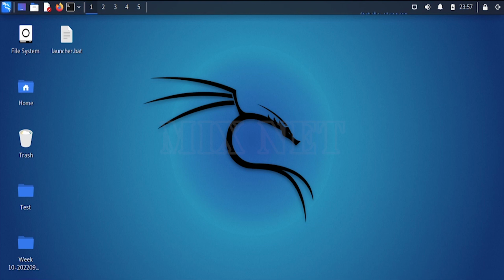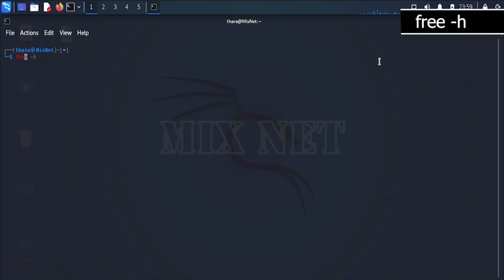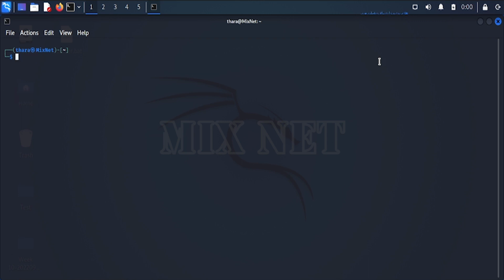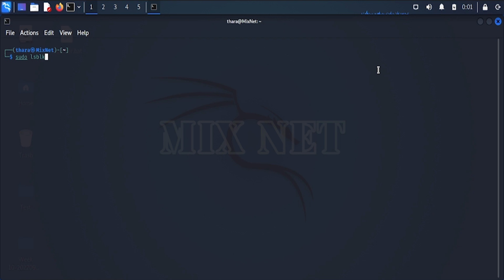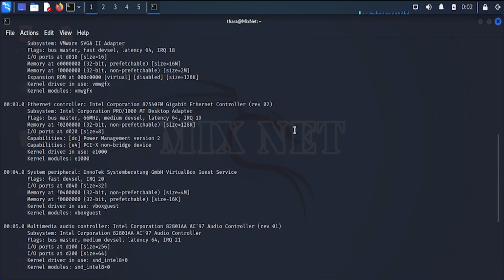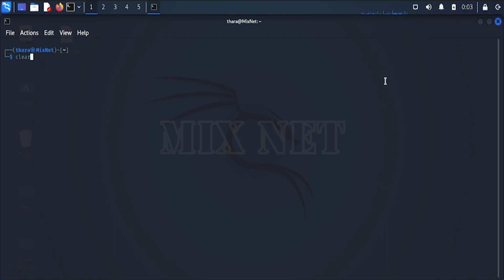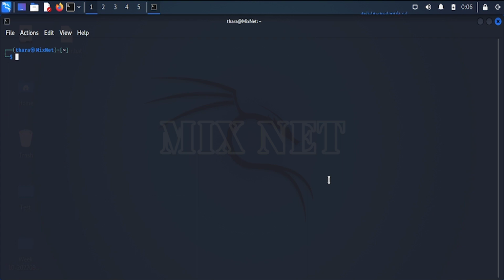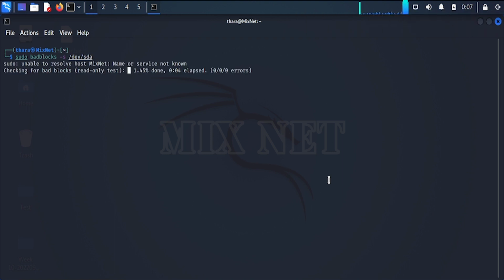How to Check Hardware Information in Linux | Mix Net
🔍 Ever wondered about the intricate details of your Linux system's hardware? 🖥️ Join us on a journey of discovery as we delve into essential Linux commands that unveil the hidden information about your computer's hardware components.

In this video, we'll guide you through a series of powerful commands that provide insightful details about your system's architecture, processors, memory, storage, and more. Whether you're a Linux enthusiast, a sysadmin, or just curious about what makes your computer tick, this video is packed with valuable knowledge.

💡 Armed with these commands, you'll gain a better understanding of your Linux machine's capabilities and be better equipped to optimize its performance. Whether you're troubleshooting or simply satisfying your curiosity, these commands are invaluable tools in your Linux toolkit.

🚀 Level up your Linux knowledge and empower yourself with the skills to unlock the mysteries of your hardware.

Ready to become a Linux hardware detective? Let's dive in! 💻🕵️‍♂️